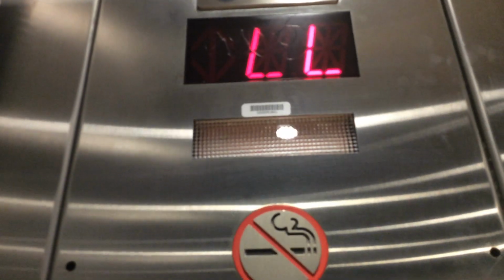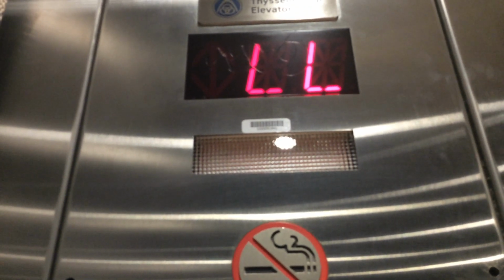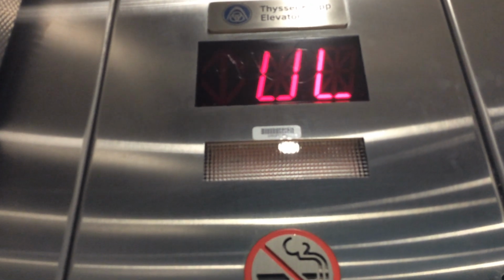Dover (mod. ThyssenKrupp) Inground Hydraulic Elevator at The Mills at Jersey Gardens, Elizabeth, NJ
Located near the food court

Elevator Specs:

Installed: 1999
Maintenance: Dover
Modernized/Refurbished: 2012 or 2013 (new fixtures along with stainless steel cab installed. Old fixtures and the "spray-on" fake wood cab removed)
Maintenance: ThyssenKrupp
Speed: 125 FPM
Travel Distance: 2 Floors
Fixtures: Dover Impulse / TKE VR